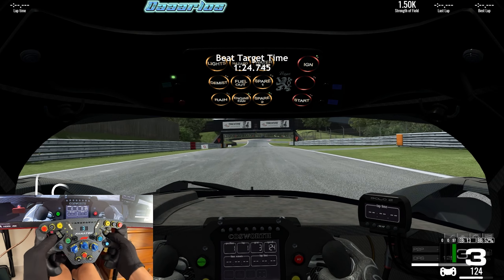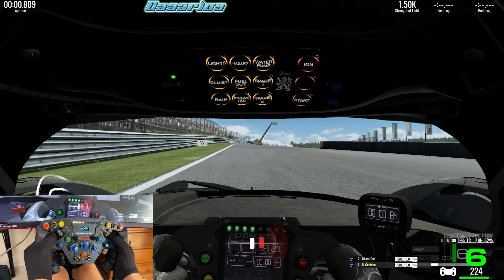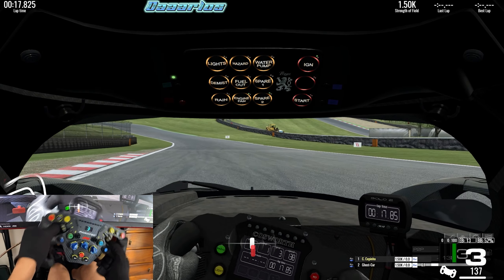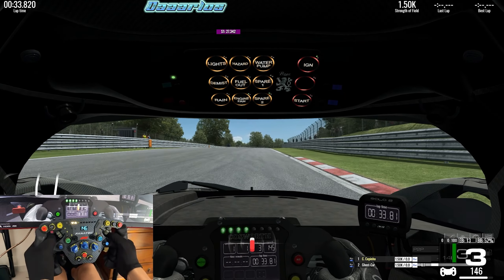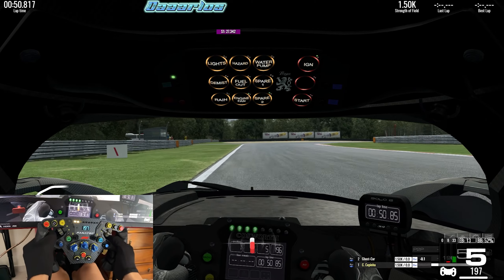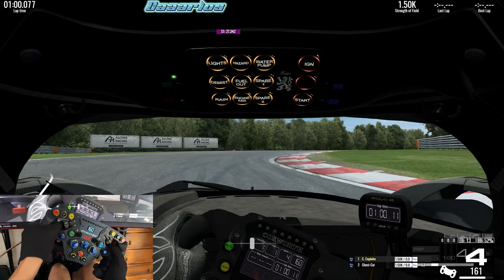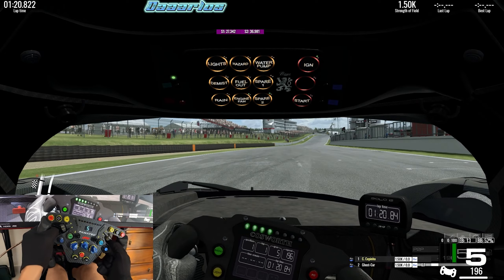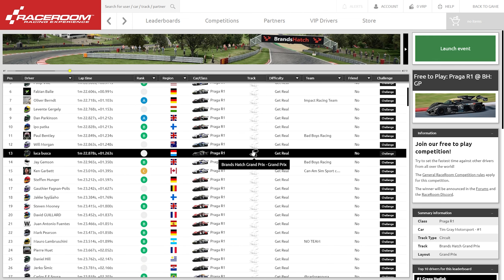Praga R1 @ Brands Hatch Free Competition Hotlap Challenge in Raceroom Racing Experience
Leaderboard hotlap challenge as a free competition from RaceRoom Racing Experience with the Praga R1 at Brands Hatch GP!

Thanks a lot! Have a great day! If you wanna race, this is my Discord: caaarlosYT*8564

PC Hardware Setup:
◾️ AOC 32" Curved Monitor C32G2ZE 244hz 0.5ms
◾️ Nvidia GeForce RTX 3060 Ti 8GB GDDR6 Twin Edge LHR
◾️ RAM - G.SKILL Ripjaws V 16GB (2x8GB) DDR4 3200MHz CL16
◽️ SSD M.2 2280 Western Digital Black SN750 500GB 3D NAND NVMe
◾️ Motherboard - ATX Gigabyte B550 Aorus Elite V2
◾️ PSU - Seasonic Core GM 650W Semi Modular 80PLUS Gold
◾️ Case - ATX Nox Hummer Quantum RGB Full Tempered Glass
◽️ Krom Kammo Mouse
◽️ Motospeed c92 ck108 Mechanical Keyboard
Extra Storage:
◾️ SSD M.2 2280 Western Digital Black SN750 1TB 3D NAND NVMe
◽️ Seagate 2TB BarraCuda 7200rpm 3.5 SATA III 256MB
Peripherals:
◾️ OS - Windows 10 Home
◽️ Krom Kammo Mouse
Sim Racing Gear:
◾️ Fanatec Podium DD1
◾️ Fanatec Clubsport BMW M3 GT2
◾️ Fanatec Clubsport V3 + Brake Performance Kit
◾️ Thrustmaster TS-PC Racer Servo Motor
◾️ Thrustmaster Sparco P310 Addon Mod
◾️ Logitech G923 TrueForce Force Feedback
◾️ Thrustmaster TLCM Load Cell Pedals
Capture or Recording hardware:
◽️ Focusrite Scarlett 2i2 Studio
◽️ Focusrite CM25 gen 3 condenser microphone
◾️ Iphone 13 Pro 128gb using Droidcam
◾️ Samsung A50 using Droidcam
◾️ Samsung J3 using Droidcam
◾️ Boya VG-350 kit